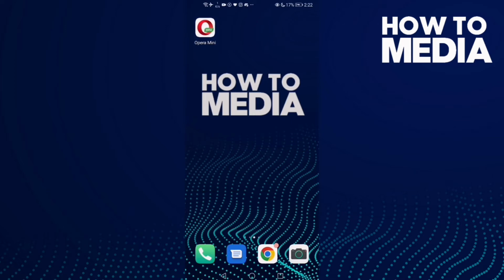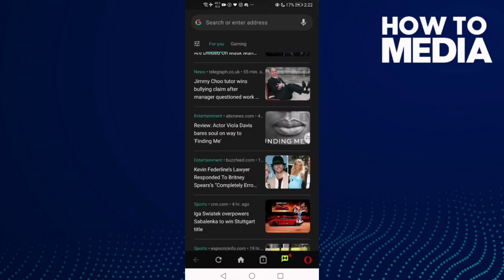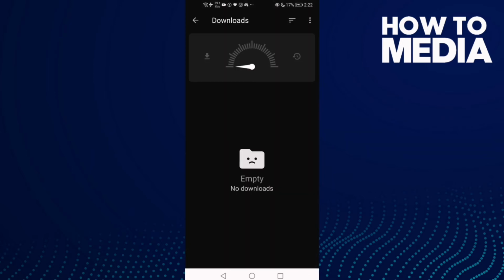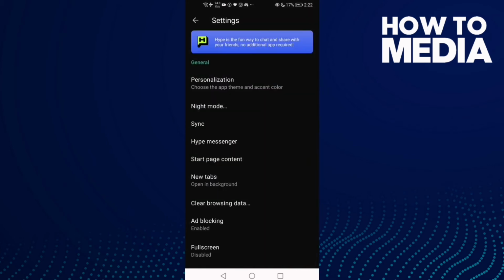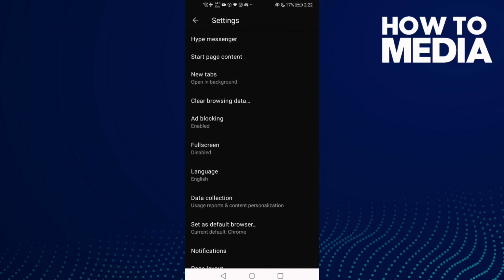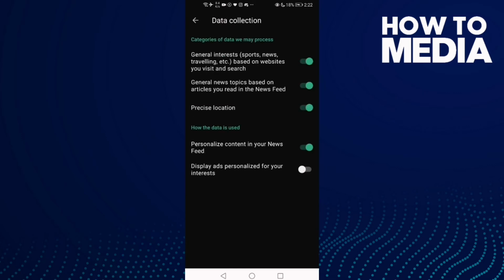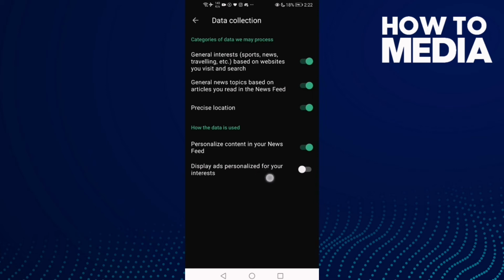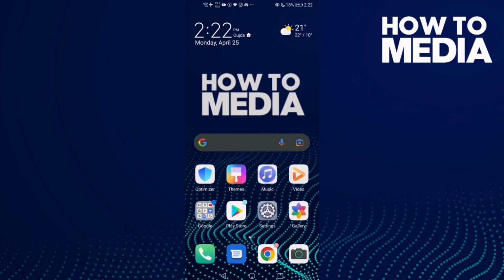How to Turn on Ads For Your Interests on Opera Mini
in this video we discuss :